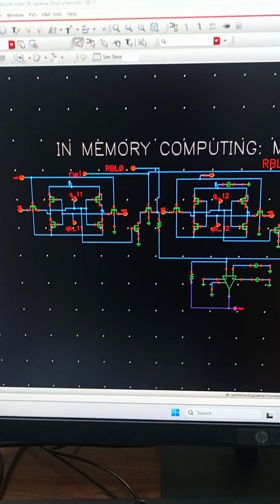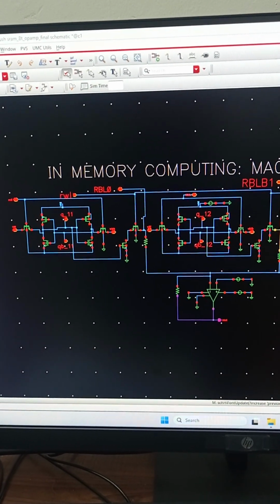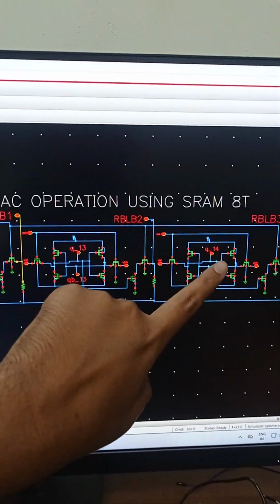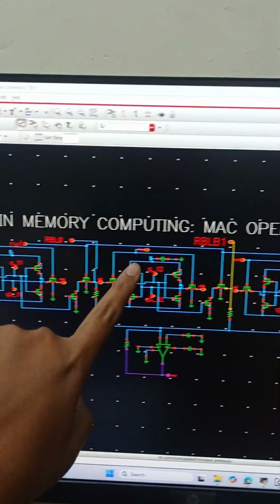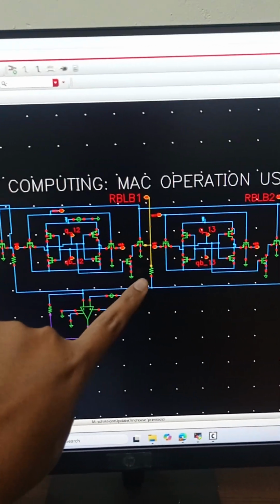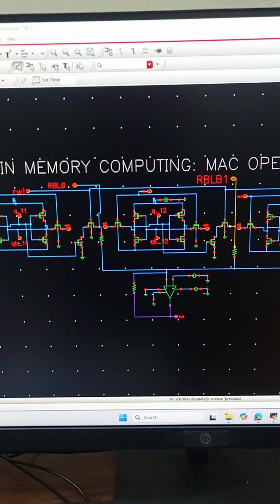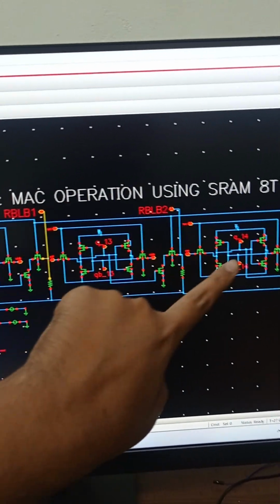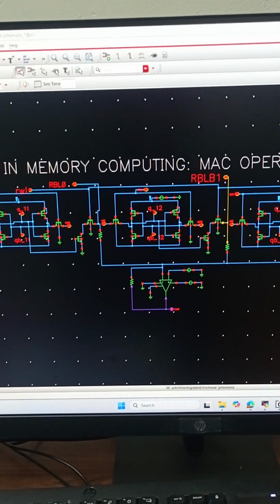In-Memory Computing (IMC) Demo Using 8T SRAM | MAC Operation in Cadence Virtuoso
Experience a practical demo of In-Memory Computing (IMC) using 8T SRAM cells to perform a MAC (Multiply–Accumulate) operation directly inside memory. In this Cadence Virtuoso simulation, a 4-bit weight is stored across one SRAM row, 3-bit input activations are applied as analog voltages, and all read bitlines are combined and fed to an op-amp to generate the output. You’ll see how the output voltage scales with stored weight (examples: 816 mV, 916 mV, 1.44 V), proving the core principle of IMC for AI/ML acceleration. Perfect for students and engineers exploring VLSI, neuromorphic computing, and AI hardware design.